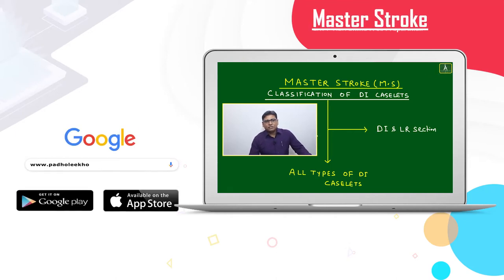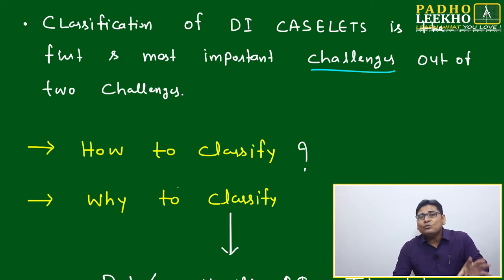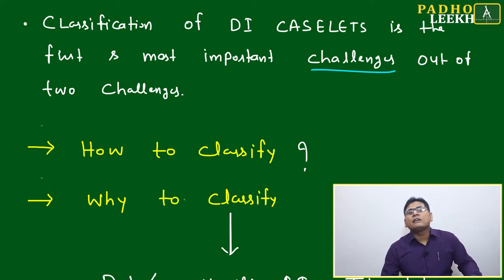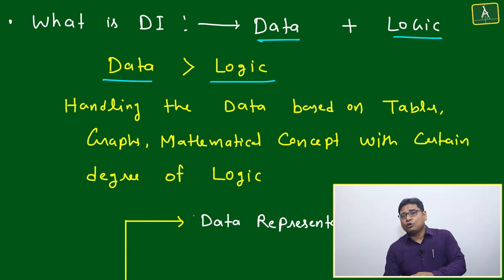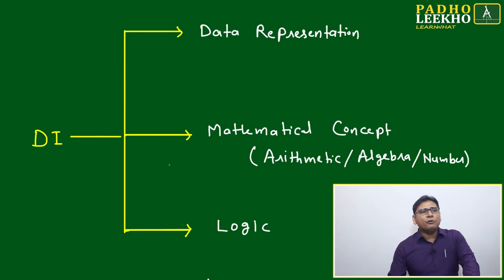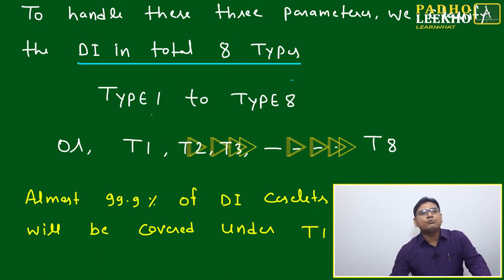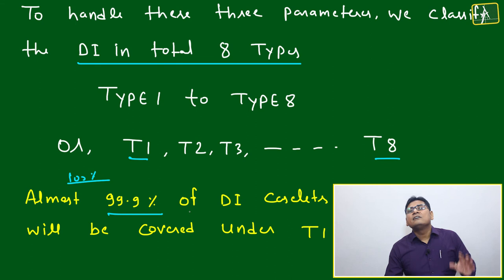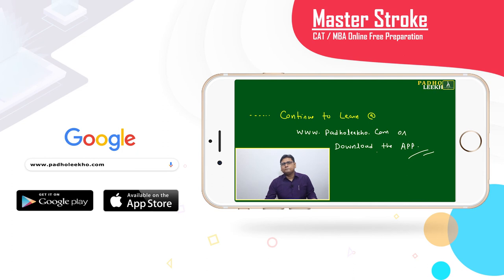CLASSIFICATION OF DI CASELETS || ALL TYPES OF DI CASELETS ||CAT 2020 || CAT/MBA PREPARATION ONLINE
Welcome to the Session of Master Stroke. This Master Stroke, I will discuss How to tackle the first challenge in DI - Classification of DI. It is one of the most basic needs to perform well in the DI section and for a good CAT and Other MBA Entrance test (IIFT, NMAT, XAT, SNAP, CMAT, and MAT ETC.). How to perform above the average in the DI section? Performance mainly depends on how we encounter the Two challenges in DI
1. Classification of DI
2. TOOLS for DI
This Session, I will discuss the first challenge in DI. How to classify DI Caselets? Classification is mainly done based on Data Representation, Based on Mathematical concepts, etc. To understand almost 99.99 % of DI Caselets in a better way, I classify it in Type 1 to Type8. Every Type of DI Caselet is peculiar.
This Session is building Block for DI Preparation.